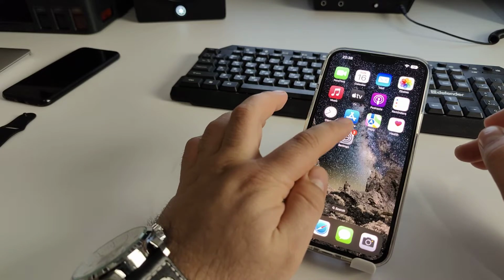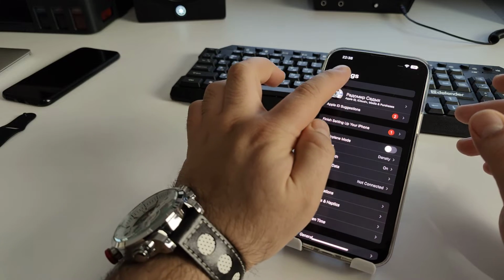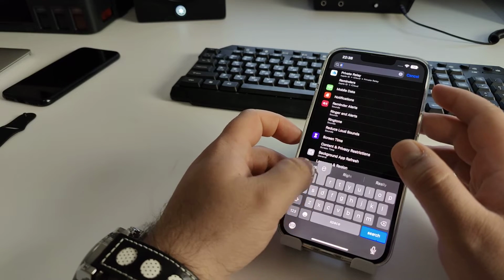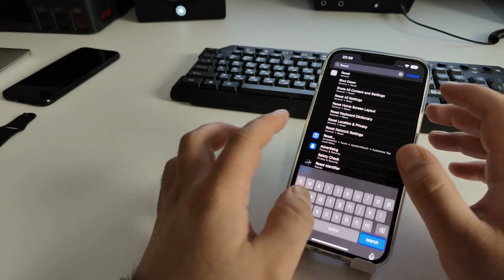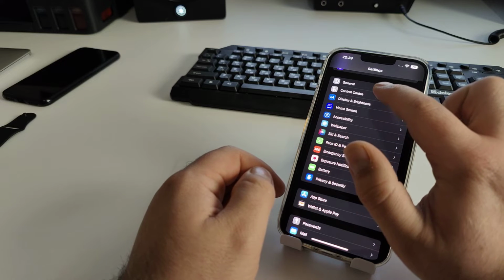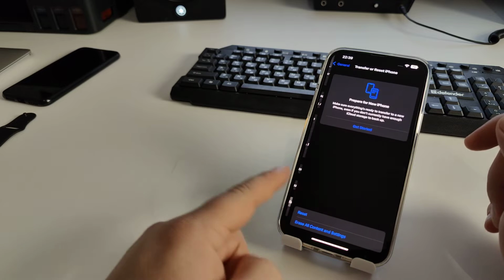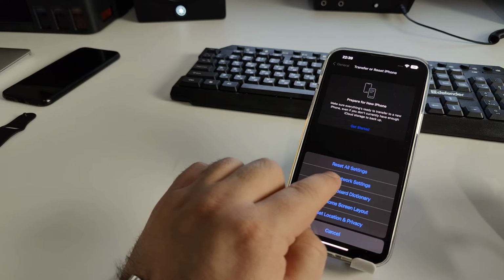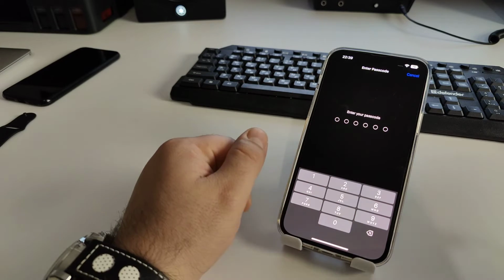What Happens When Reset All Settings on iPhone and How to do Reset All Settings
Click like then I will get hard. You'll get hard too.

NEW FIX your iPhone BOOTLOOP/Easier way on iPhone Boot Loop X, XR, XS, MAX, 11, PRO, MAX, 12, 13